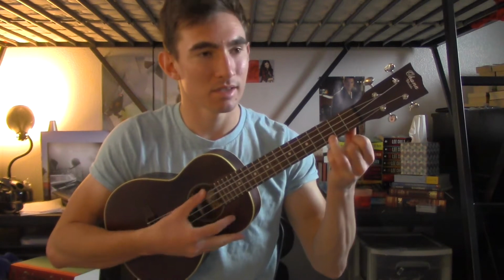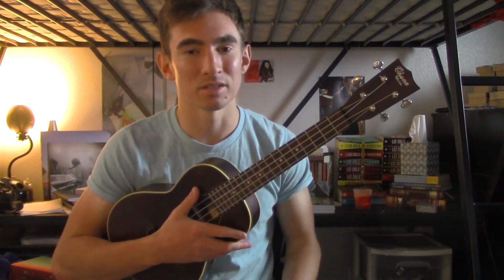Taylor Swift - Getaway Car - Ukulele Tutorial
The Girl With The Train

Lyrics:

No, nothing good starts in a getaway car
He was the best of times, the worst of crimes
I struck a match and blew your mind
But I didn't mean it
And you didn’t see it
The ties were black, the lies were white
And shades of grey in candlelight
I wanted to leave him
I needed a reason
X marks the spot, where we fell apart
He poisoned the well, I was lyin' to myself
I knew it from the first Old Fashioned, we were cursed
We never had a shotgun shot in the dark
You were drivin' the getaway car
We were flyin’, but we'd never get far
Don't pretend it's such a mystery
Think about the place where you first met me
We're ridin' in a getaway car
There were sirens in the beat of your heart
Should've known I'd be the first to leave
In a getaway car, oh-oh
No, they never get far, oh-ahh
It was the great escape, the prison break
The light of freedom on my face
But you weren’t thinkin’
And I was just drinkin'
While he was runnin’ after us, I was screamin', "go, go, go!"
But with three of us, honey, it's a side show
And a circus ain't a love story
And now we’re both sorry (we're both sorry)
He poisoned the well, every man for himself
It hit you like a shotgun shot to the heart
We were jet-set, Bonnie and Clyde
Until I switched to the other side
To the other si-i-i-i-ide
It's no surprise I turned you in
'Cause us traitors never win
I'm in a getaway car
I left you in a motel bar
Put the money in a bag and I stole the keys
That was the last time you ever saw me
Drivin' the getaway car